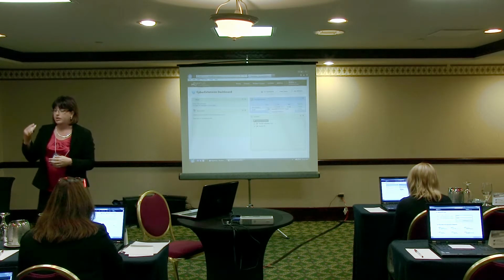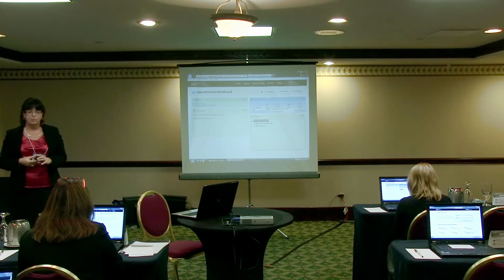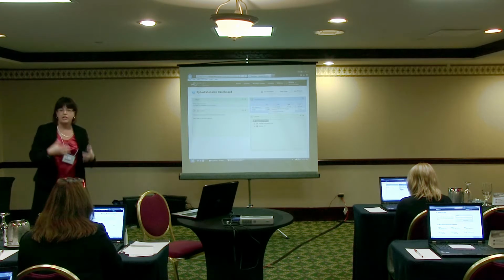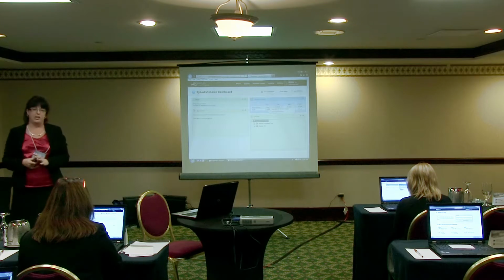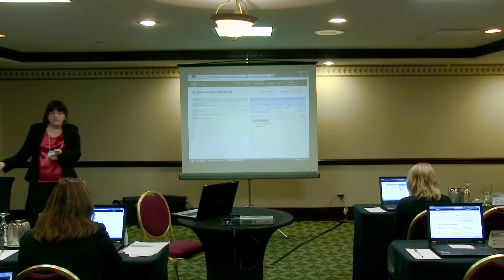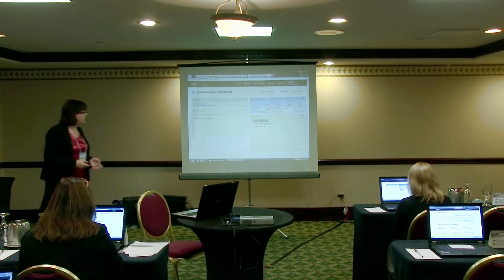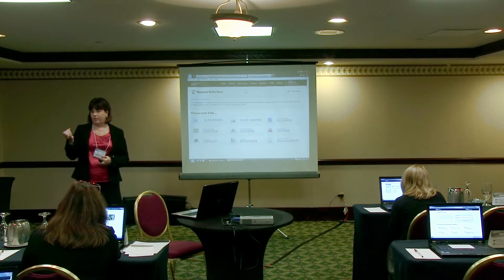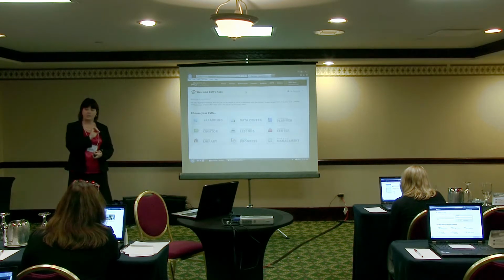Conducting Quality Interventions in an AIS Setting